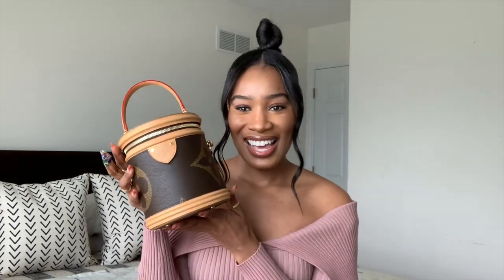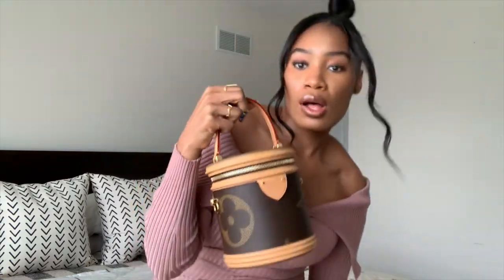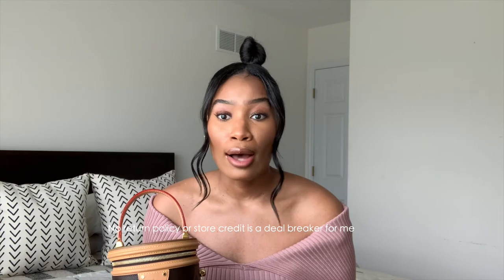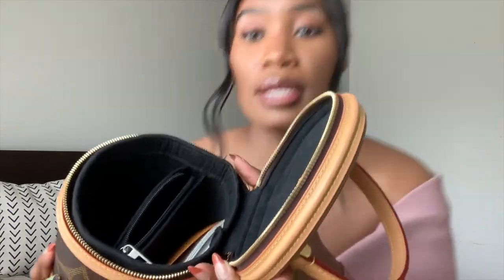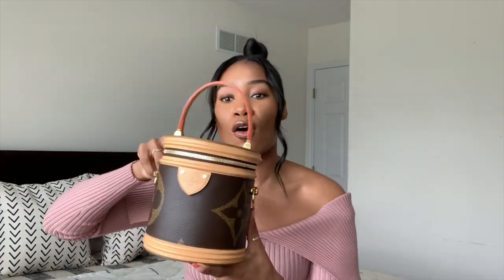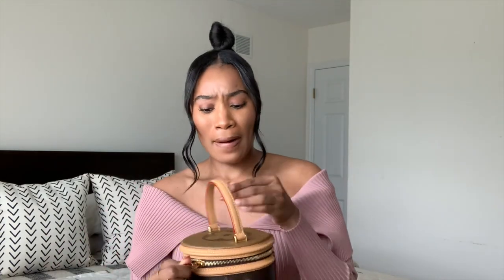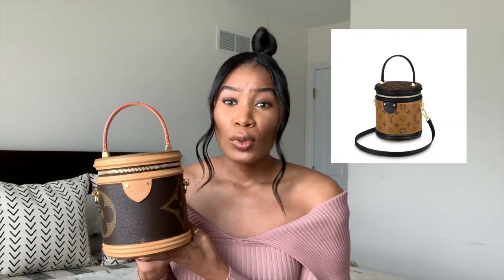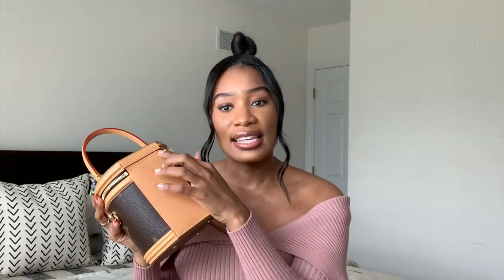Louis Vuitton Review | Cannes Bag | Pros & Cons | Shopping Tips | Do I Recommend? | BRITT LATHRECE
Hey Y'all! I'm sharing the story behind my Louis Vuitton Cannes bag, pros/cons, and summarizing thoughts. Enjoy!